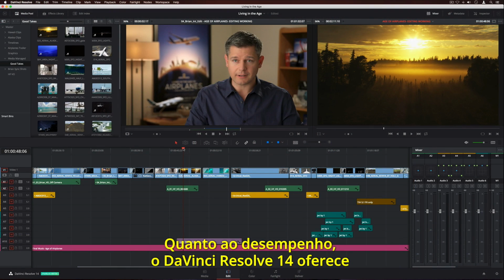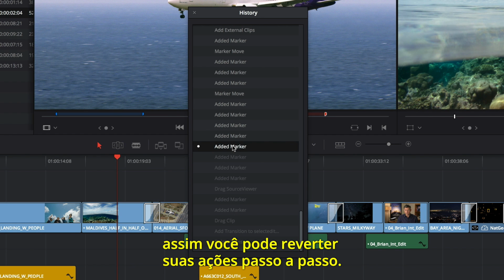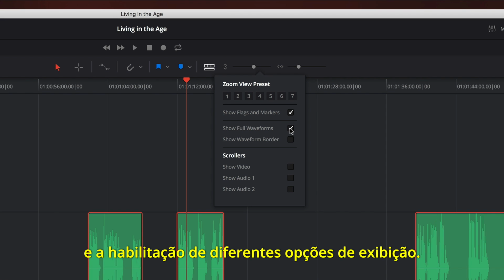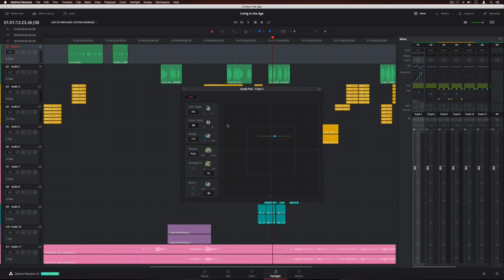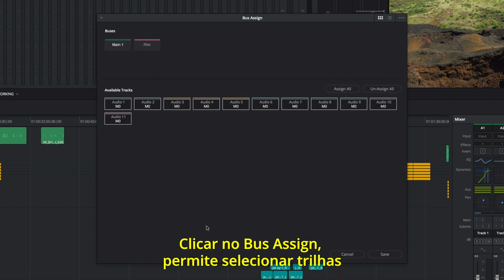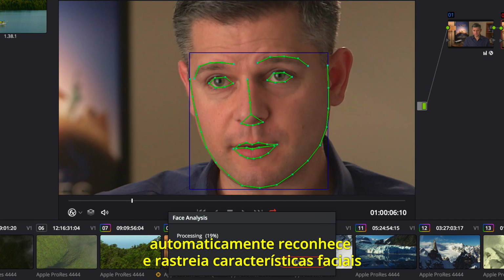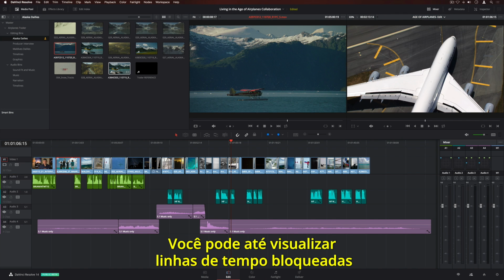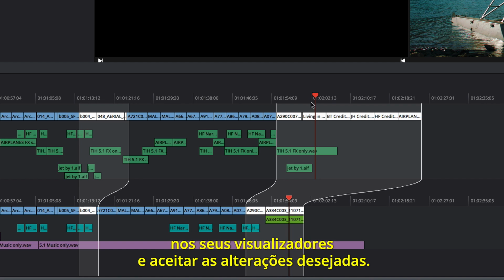DaVinci Resolve 14 What's New - Portuguese Subtitles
Novidades no DaVinci Resolve 14! Mais velocidade, áudio Fairlight e ferramentas de colaboração.